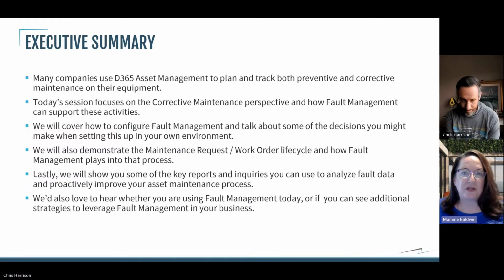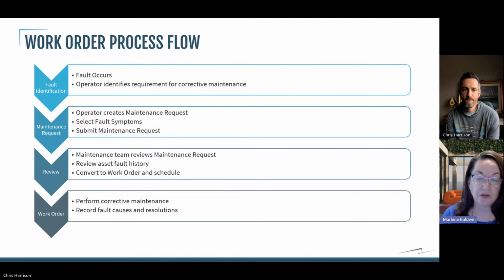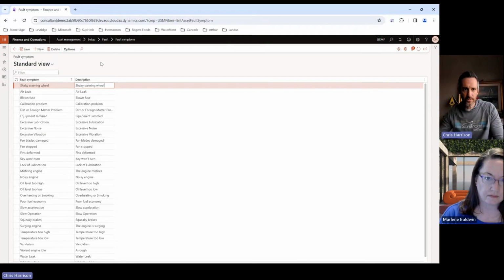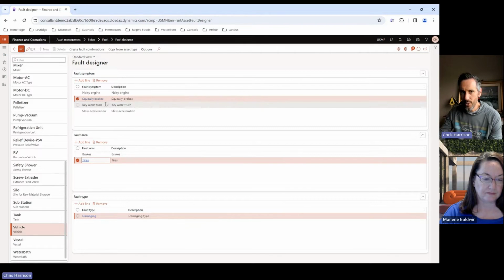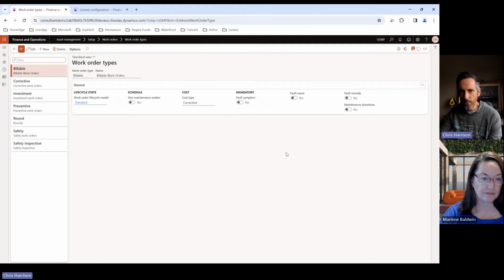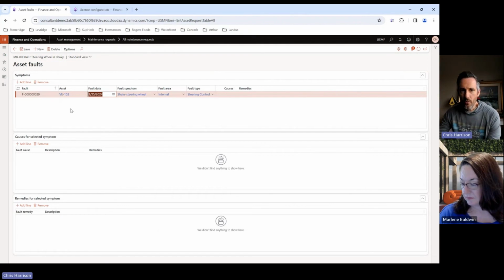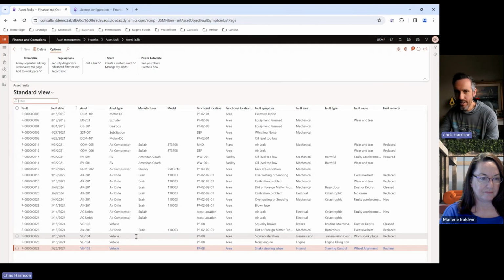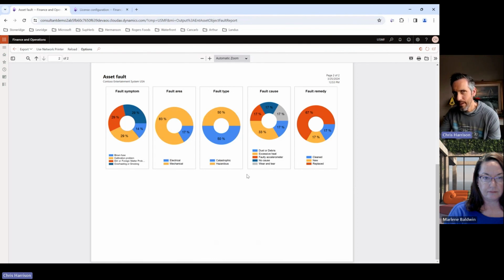Faults Fixed - Mastering Fault Management in D365 Asset Management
Dynamics 365 Asset Management is an essential tool for people planning and tracking maintenance tasks when managing equipment upkeep. In this video, Stoneridge experts Marlene Baldwin and Chris Harrison walk you through configuring and optimizing this tool to enhance and streamline processes in your environment.

Reach out to Stoneridge to gain more insight on optimizing your solutions